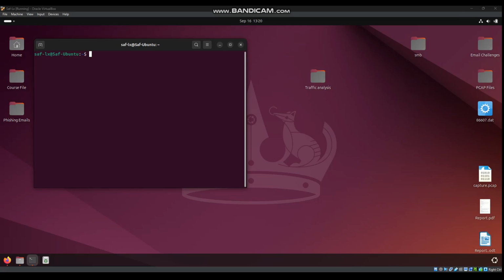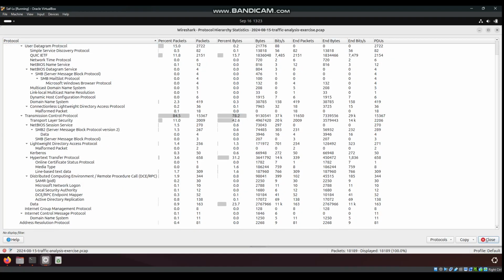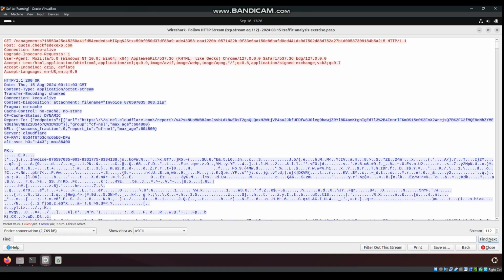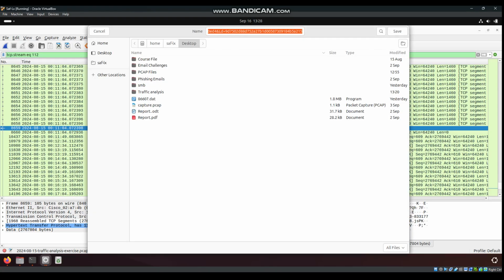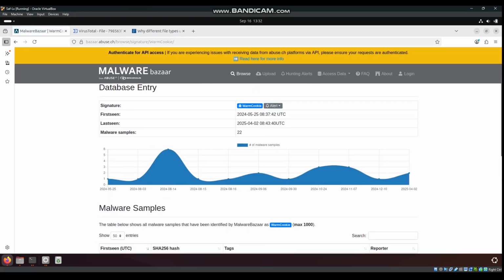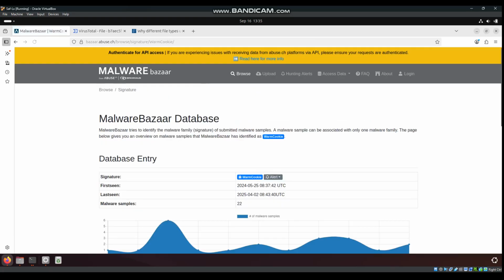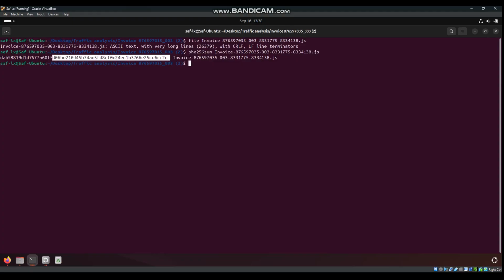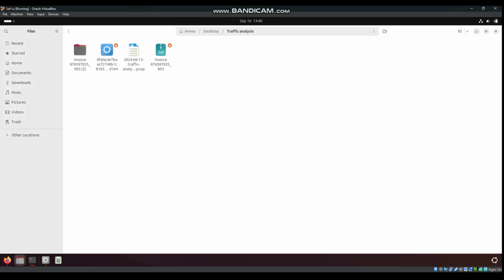Traffic analysis using wireshark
Network Traffic Analysis using Wireshark & PCAP This project demonstrates a detailed analysis of network traffic using Wireshark, focusing on identifying suspicious or malicious activity within a PCAP file. The goal is to simulate tasks typically performed by a SOC (Security Operations Center) analyst, such as detecting anomalies, filtering malicious traffic, and reporting findings.

Wireshark
VirusTotal
MalwareBaazar
PCAP samples from Malware-Traffic-Analysis.net

Objectives
• Analyze raw packet capture data (.pcap) • Detect and isolate suspicious/malicious activity
• Apply filters to identify malicious payload